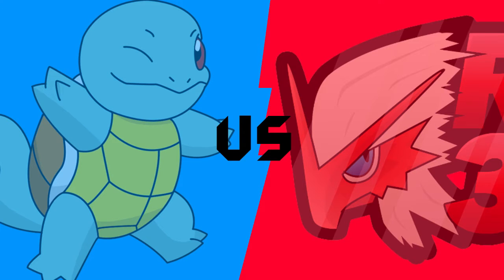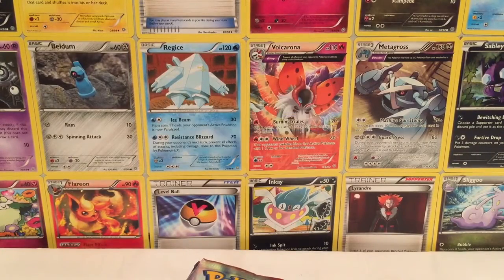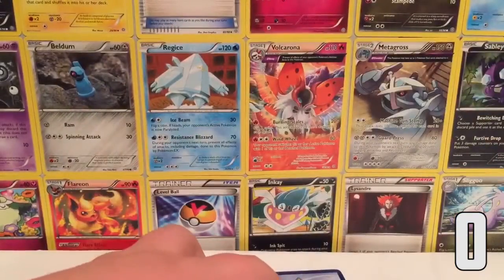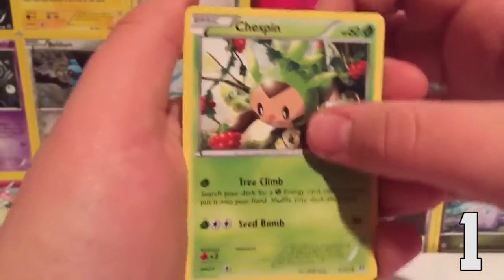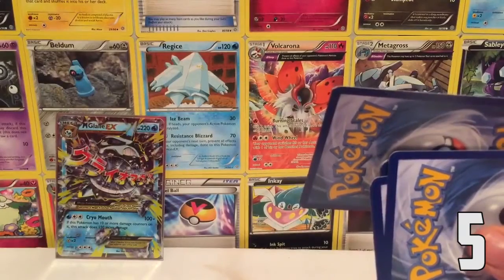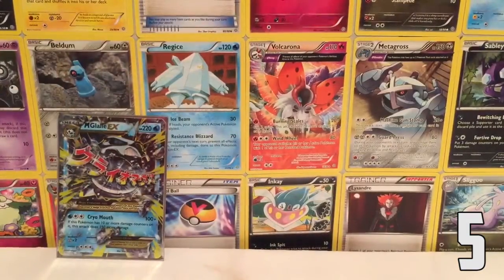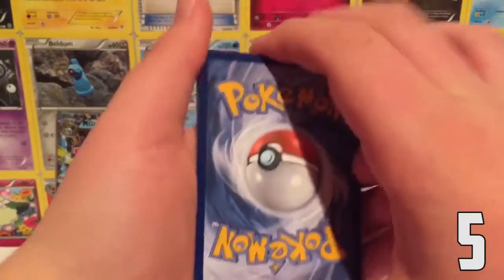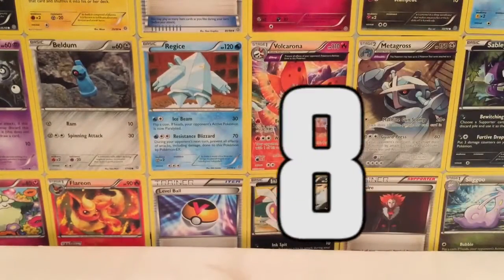Pack Battle #1 w/ R3Guard - Opening 5 Packs of Pokemon Breakthrough TCG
Wanna see more of my content?

You can add my friendcode, but I won't add you back unless I have to for a battle or trade.
➤Friend Code: 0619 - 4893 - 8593 IGN: LUKE/RED/BEAST